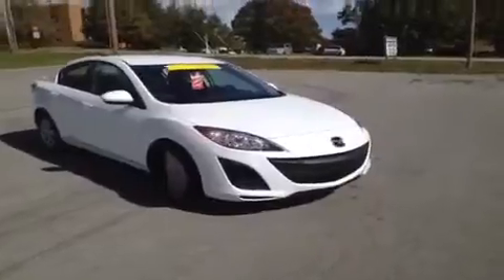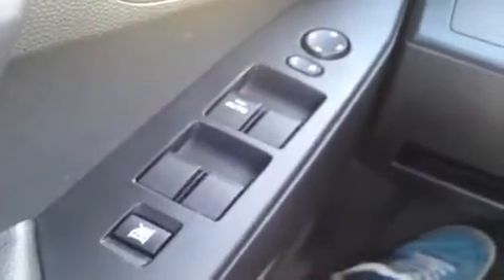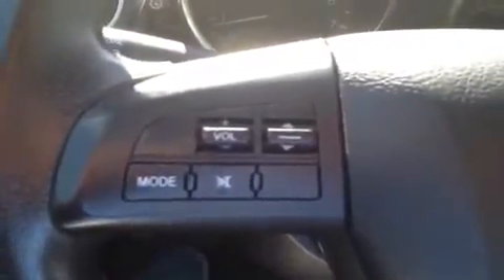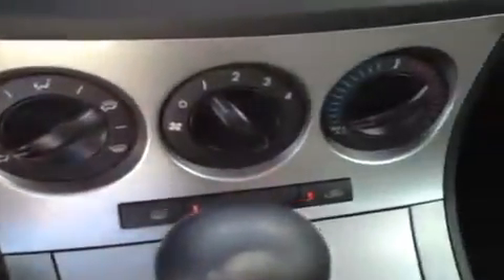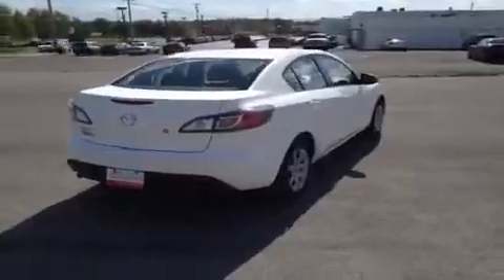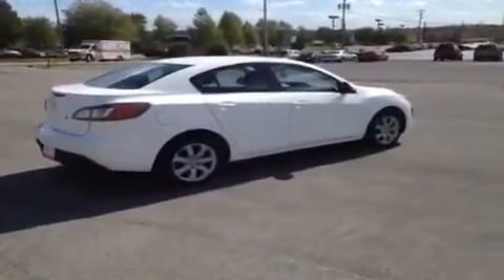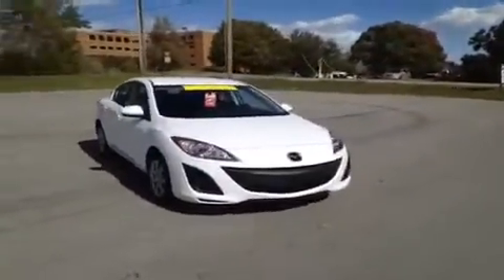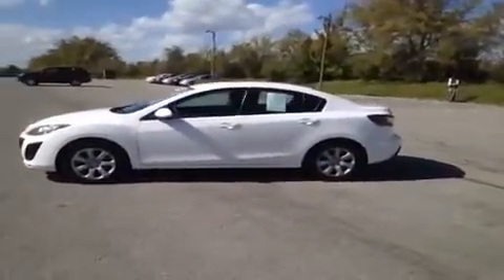Q Certified Used 2011 Mazda3 i Sport Nashville TN | F417337 | Carnival Kia Used Cars